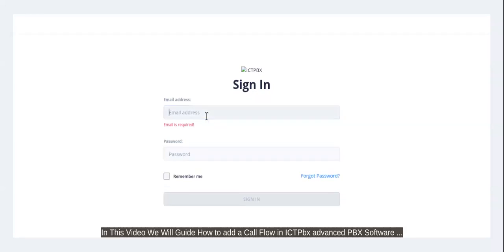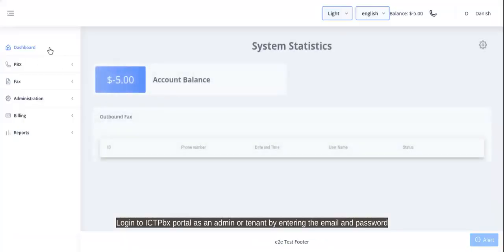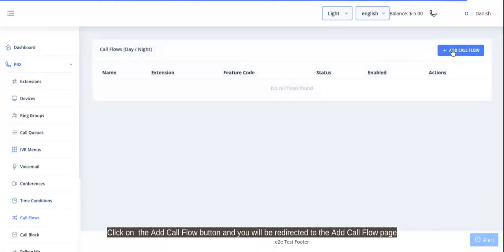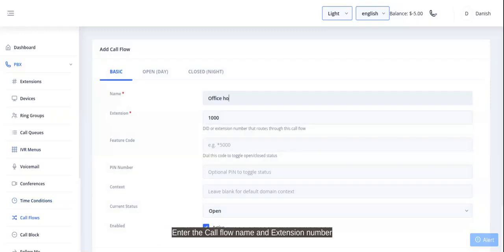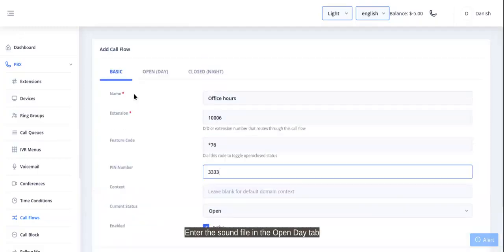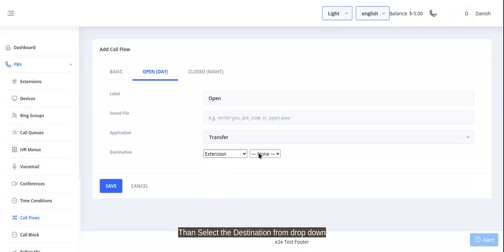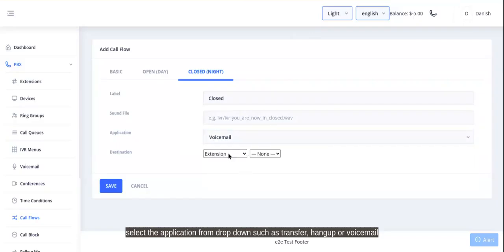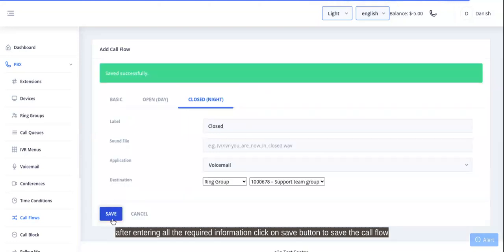How to Add a Call Flow in ICTPBX Advanced PBX Software Step by Step Guide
In this ICTPBX tutorial, you will learn how to add a Call Flow in ICTPBX Advanced PBX Software as an admin or tenant.

This step-by-step guide explains how to log in to the ICTPBX portal, open the PBX Call Flows menu, add a new call flow, enter the call flow name and extension number, set a feature code such as *500 or *99, add a PIN number, and configure Open Day and Closed Night call flow settings.

You will also learn how to select sound files, choose applications such as transfer, hangup, or voicemail, select destination types like ring group, extension, or voicemail, and save the call flow settings in ICTPBX.

This video is useful for ICTPBX admins, tenants, VoIP users, call center managers, and businesses that want to manage inbound call routing with advanced PBX software.

Topics covered in this video:

How to login to ICTPBX portal
How to open PBX Call Flows settings
How to add a new call flow in ICTPBX
How to set call flow name and extension number
How to configure feature code and PIN number
How to set Open Day call flow settings
How to set Closed Night call flow settings
How to select transfer, hangup, or voicemail application
How to route calls to ring group, extension, or voicemail
How to save call flow settings in ICTPBX